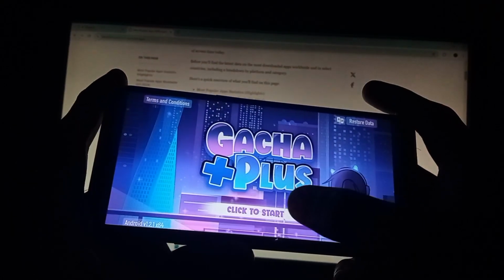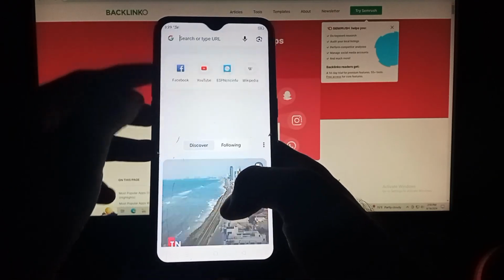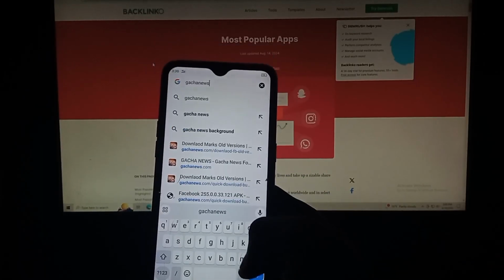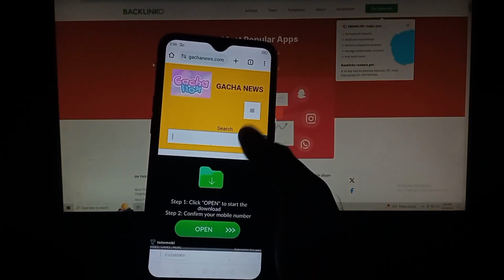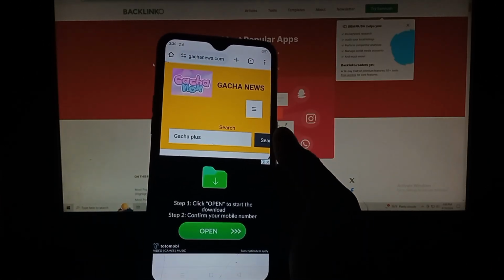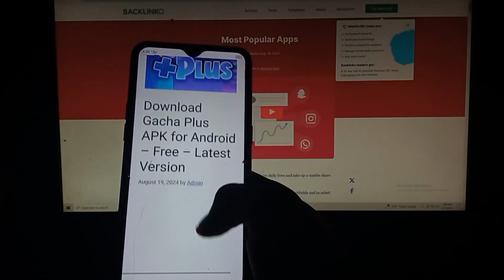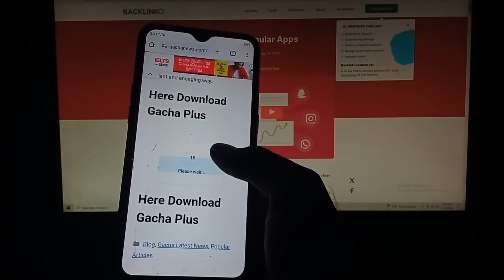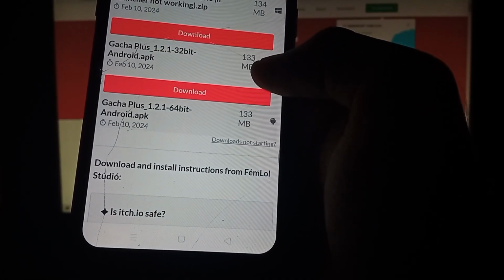How to download GACHA PLUS | Gacha Plus Mod Latest Download+Reviewing+Guide 2024 | gacha club mod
Hello friends today we are bring for you about special thing. Its gacha plus latest version. this method is 100% working on pc, mobile, android or iOS.